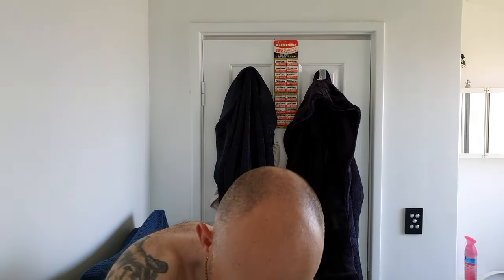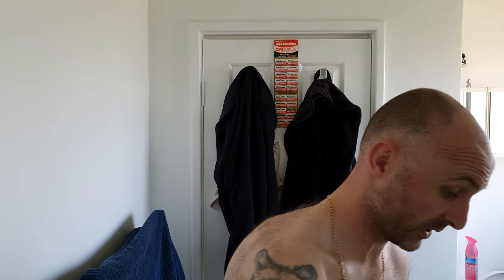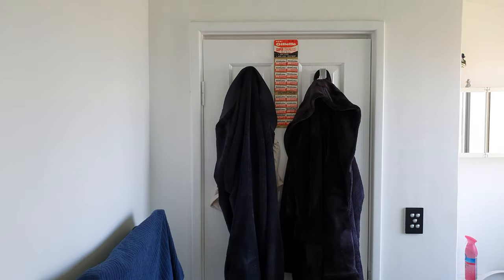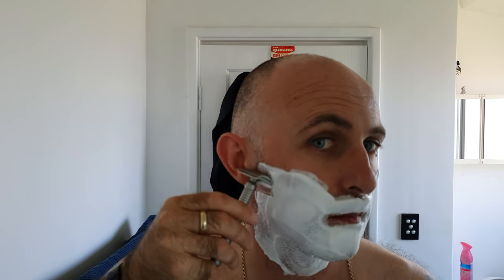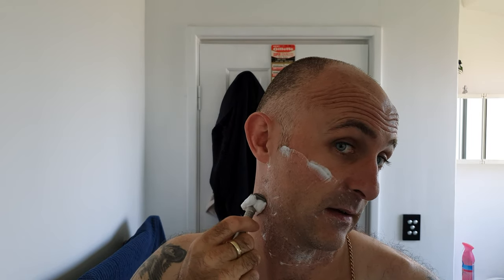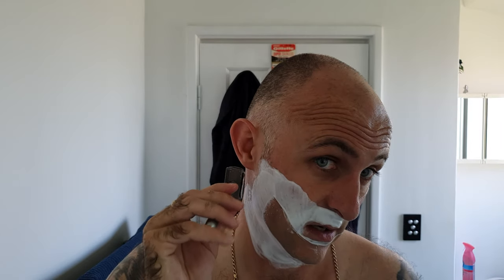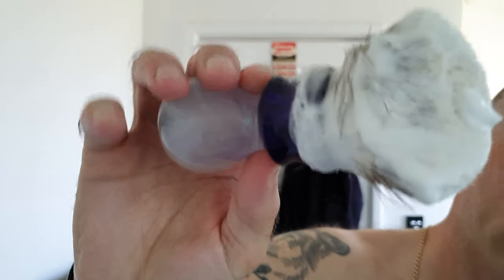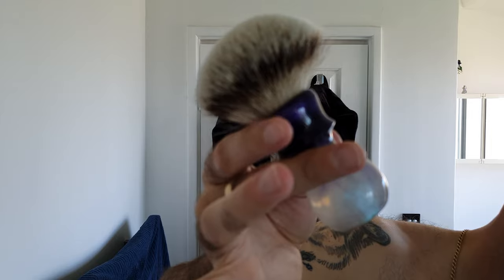Secret Artisan featuring That Darn Rob Brush!!!!!